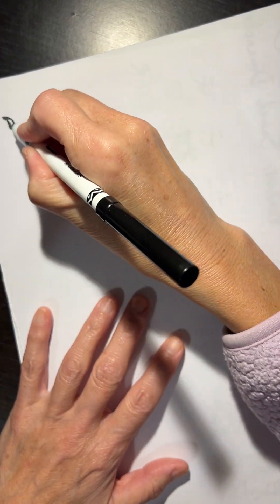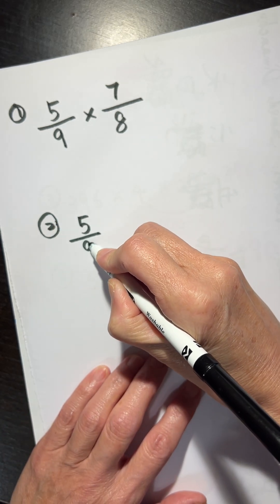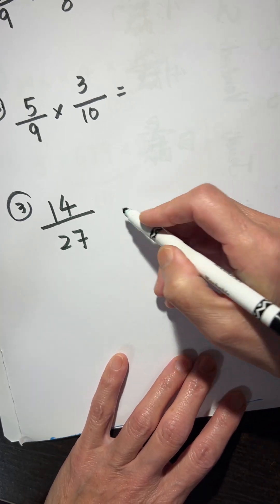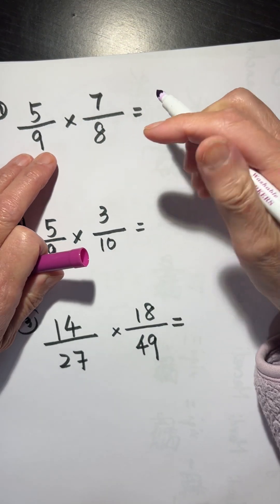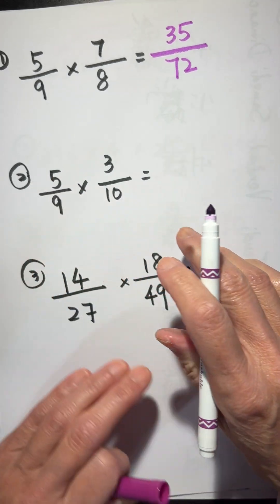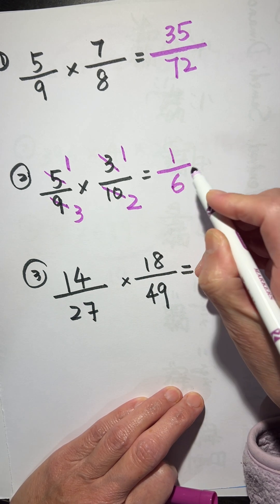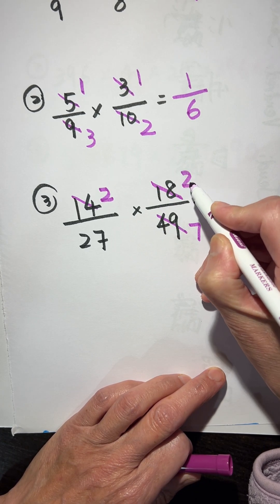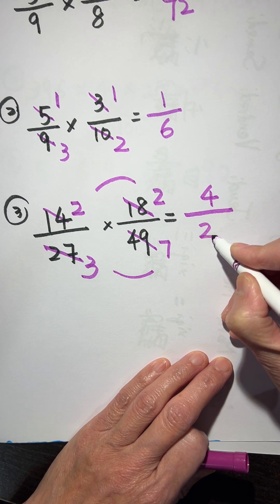math elementary 4th grade, fraction multiplication